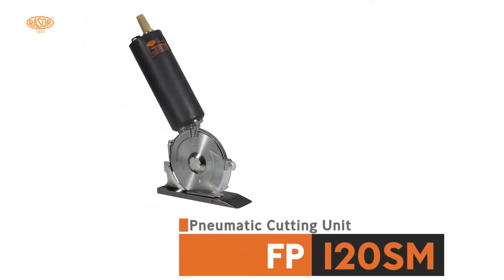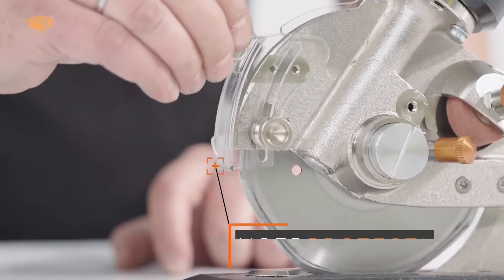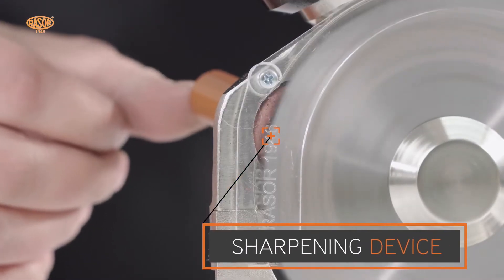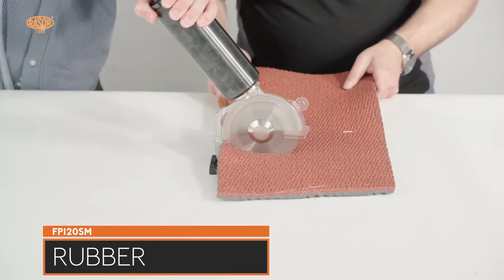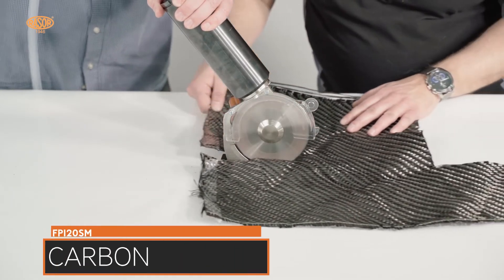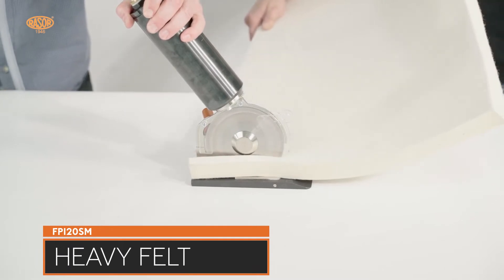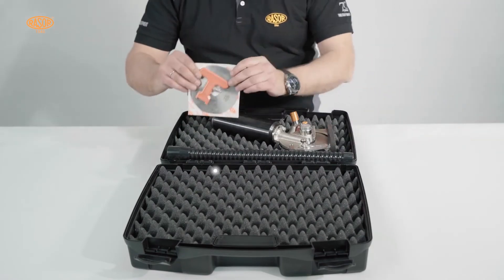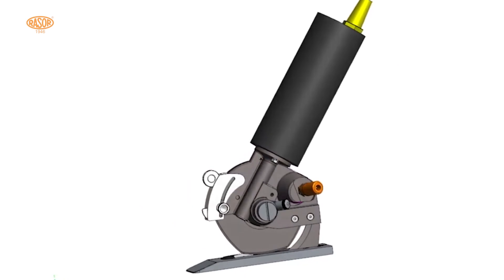Rasor Pneumatic Cutting Unit FP120SM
Model FP120SM is a pneumatic cutting unit for cutting textile, technical fabrics and composite material having high thickness even with multi-layer. This is the most powerful cutting unit that Rasor have ever produced. The air compressed motor is wholly made by Rasor. Thanks to the latest generation mechanical and pneumatic components, the excellent turbine reaches a power of 800 W at 15.500 RPM and a very high torque. Recently developed this model gives its excellency to the new geometry of the motor housing of Monster series. Differently from the other models of cutting units FP120SM has the motor housing held by a central foot fitted behind the blade in central position. This system spreads the shearing stress and the necessary stress to move the machine through the fabrics on both sides of the cutter and cut is so done perfectly straight and smooth. The knife is half-free on both sides to avoid winding problems even with tough fibers. FP120SM is especially suitable to cut composite materials like glass fiber, carbon fiber and kevlar. The installed knife of 120 mm diameter 8-edges allow the cutting of any kind of material at the "flexible stage" up to a cutting thickness of 50mm. The push button sharpening stone allows the sharpening of the knife edge to be done in less than 10 seconds without removing the knife. The high torque and the slow speed of the knife allow the cutting of rubber material with plastic base in the carpet and light flooring application. FP120SM is especially suitable for the transversal cut and to be installed in small spaces and it is arranged with an anchor flange easy to be fitted on fixed or automatic stirrup. The Teflon® coated aluminium base reduce the friction between the foot and the material and allow the easy forward movement even for an installation sliding rails. For the continuous trimming process FP120SM is also available in left right version (specular) as model FP120M. FP120SM simply equal to top power and top performance for your O.E.M. application.